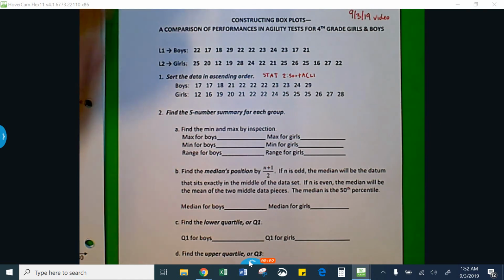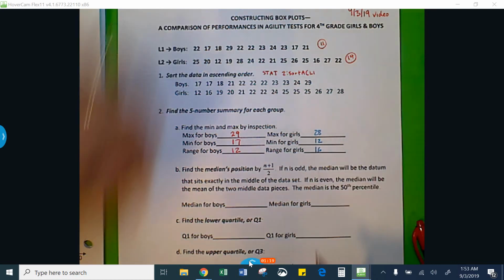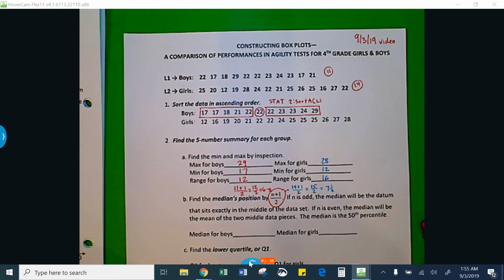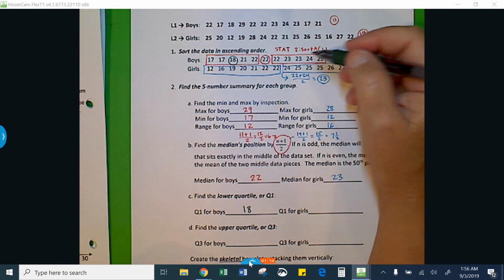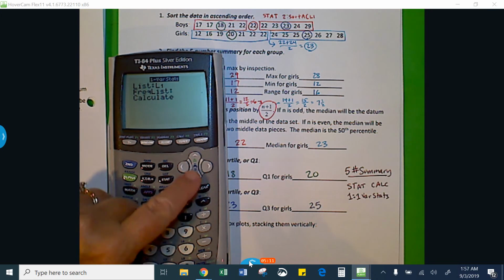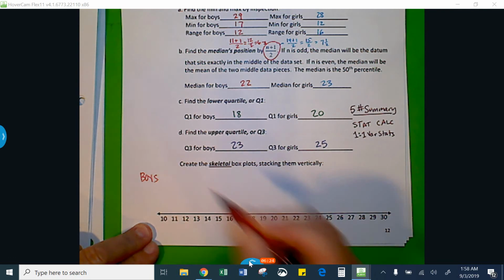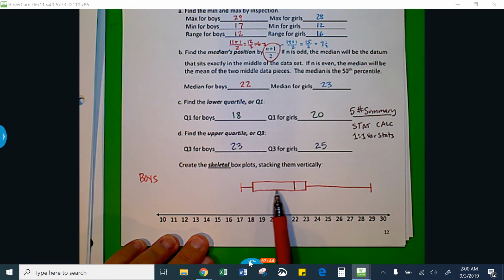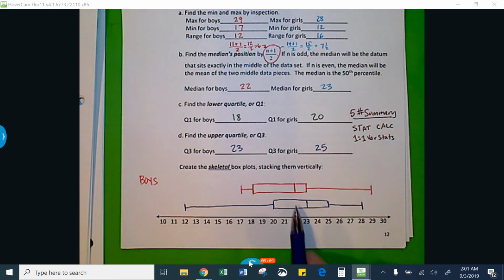APS Ch 3 p12